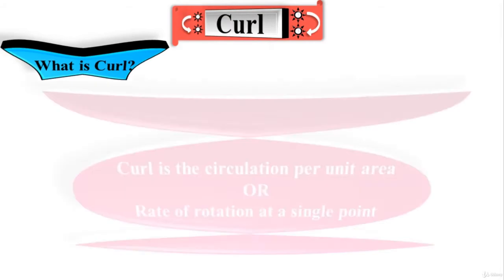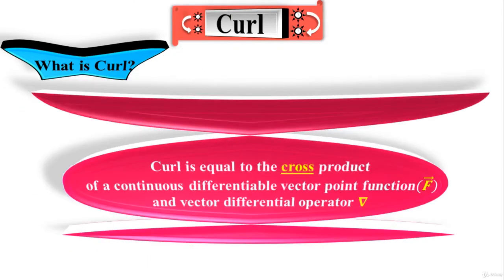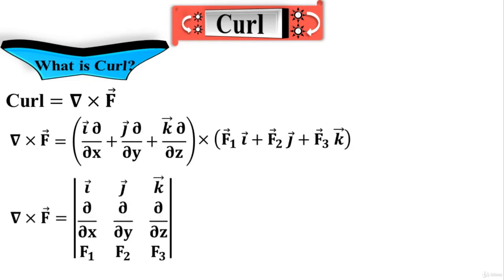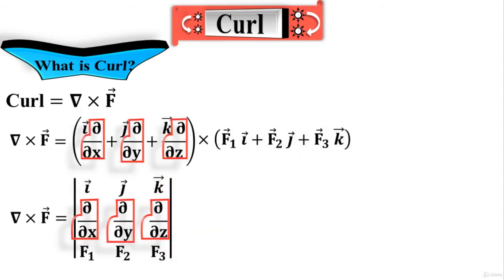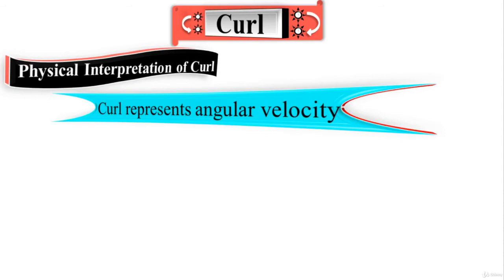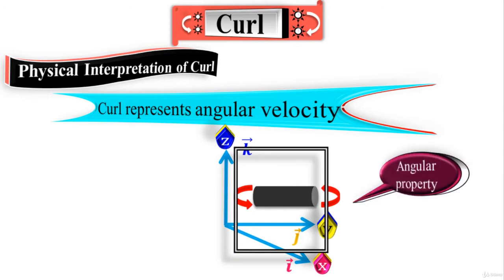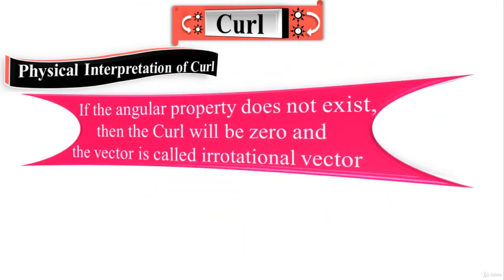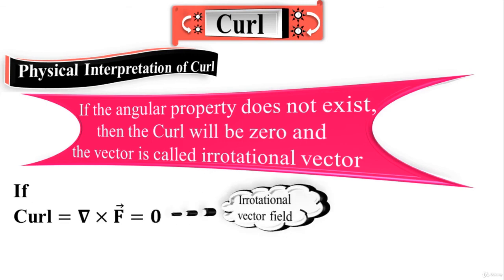Math Calculus 2 & 3 - What is Curl and what are its physical interpretations